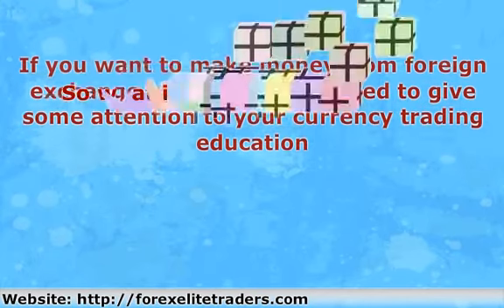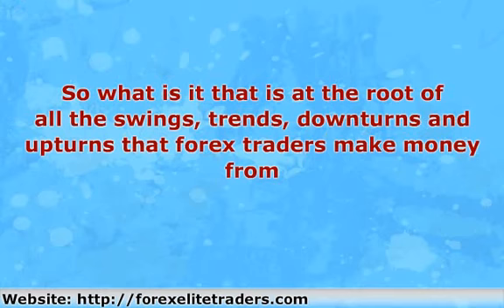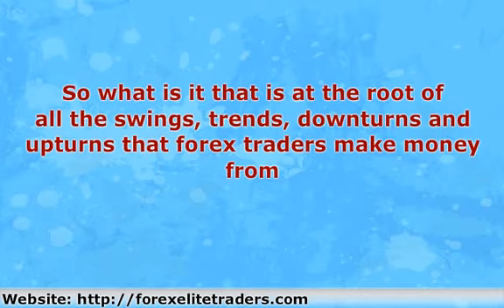Currency Trading Education: Fundamental Indicators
If you want to make money from foreign exchange trading you will need to give some attention to your currency trading education. While everybody would love to be able to get online and start profiting right away, it is important to understand at least.